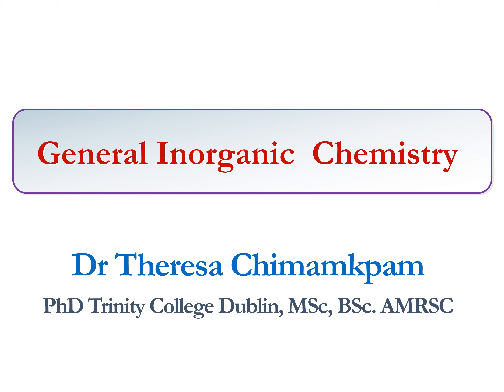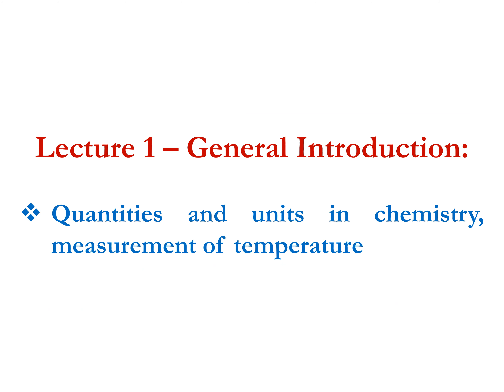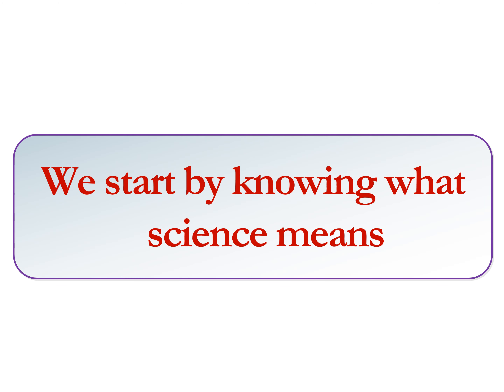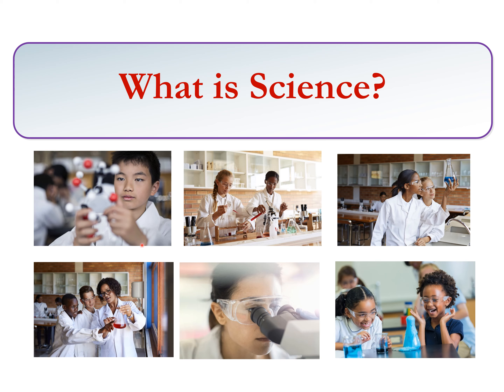Inorganic Chemistry Lecture 1a- Introd. to Chemistry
This video gives a simple explanation of what Science is all about, how scientists solve problems in the world, a simple explanation of what Chemistry is all about and the importance of Chemistry.